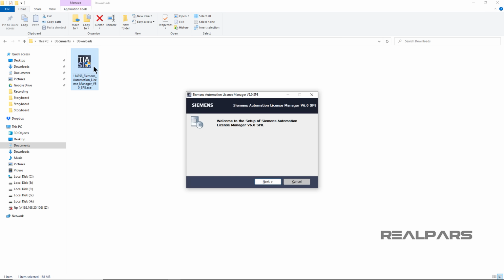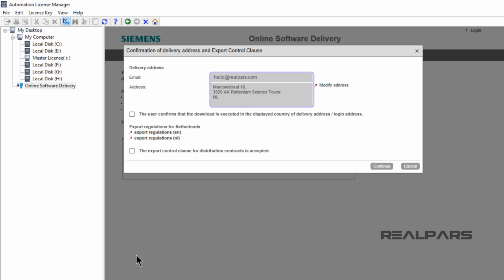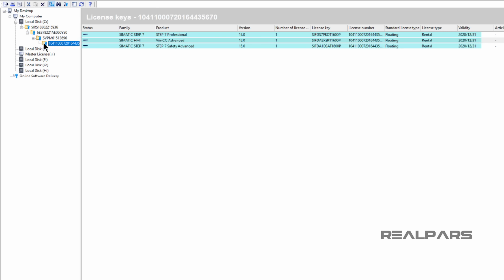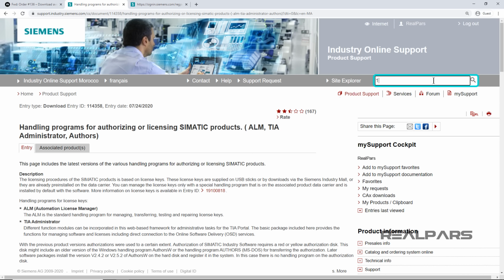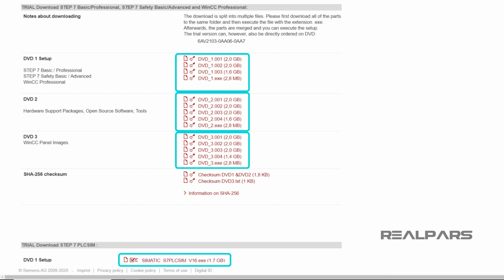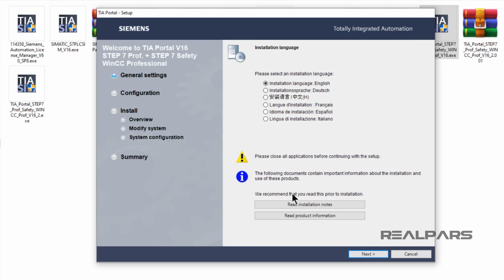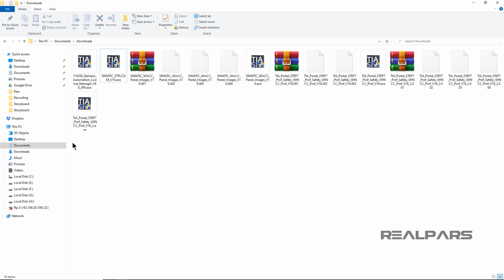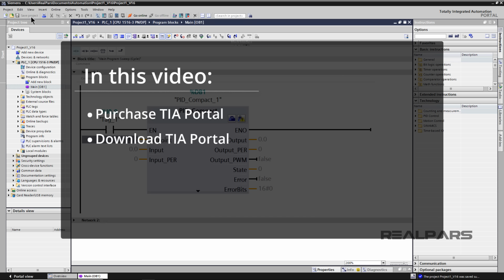How to install TIA Portal V16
@SiemensKnowledgeHub has made its TIA-Portal version 16 available at a reduced price for a period of time.

In this video, we will:
– Download and install the software, and
– Install the software license so that it can be used for the next project.

Run the downloaded software file. Follow the prompts to install the License Manager. You may have to reboot my PC during the installation.

Now, open the Automation License Manager. In the left-hand pane, click on Online Software Delivery. Use the Login option and log into the Online Software Delivery site.

At the confirmation window, verify your name and address, and then check both boxes in the window and press continue.

The Online Software Delivery window appears and shows the license that you purchased.

Click on the Transfer Licenses button under the entry for the license you purchased. Drag and drop this button and drop it on the “Windows C” drive in the left-hand pane to transfer the license.

Once the license transfers, a green checkmark appears on the Transfer Licenses button. You can expand the tree under the “Windows C” drive to view the licenses you just transferred.

Click on Online Software Delivery again. Click on Download under Software Files and Documents.
A window opens and displays the software files for the TIA Portal version 16 purchase. You can download the TIA Portal and WinCC software as DVD image files called ISO files.

If you do not have a way to burn the ISO files onto DVD media, return to the Siemens support site. Enter “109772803” in the search window to go directly to the page where you can download the TIA Portal version 16 files in an executable file format.

Scroll down to the second set of downloadable files that include STEP 7 Basic & Professional, STEP 7 Safety Basic & Professional, and WinCC Professional.

Download all the zip files for DVD 1, DVD 2, DVD 3, and S7-PLCSIM, by clicking on each, one at a time. Make sure all files are downloaded to the same file directory.

Once all of the files are downloaded, find the EXE file for DVD 1 which begins with “TIA Portal_STEP7” and ends in “V16”. Run this file, and the installation begins.

Accept all the default settings and prompts as you advance through the installation.
Repeat this process for DVD 2, DVD 3, and S7-PLCSIM files.

Once all of the products have been installed, Start TIA Portal version 16. Verify that you can open TIA Portal, load a program, make some edits, and save the program.